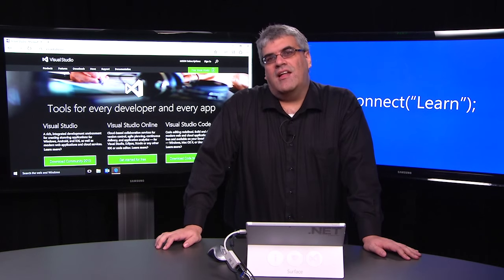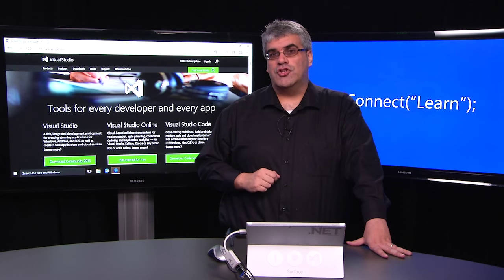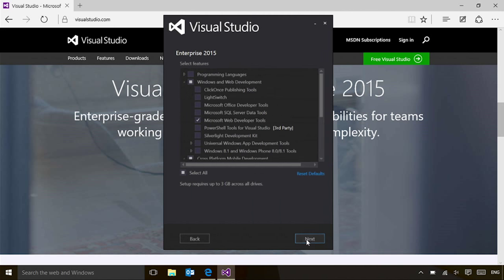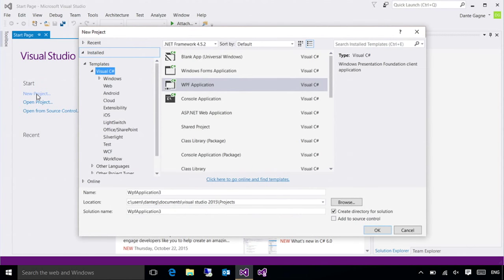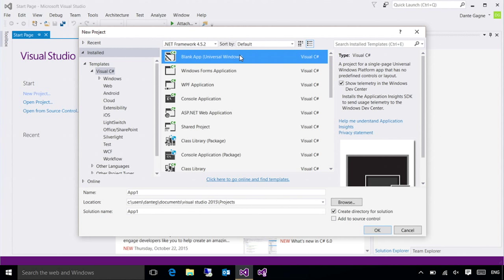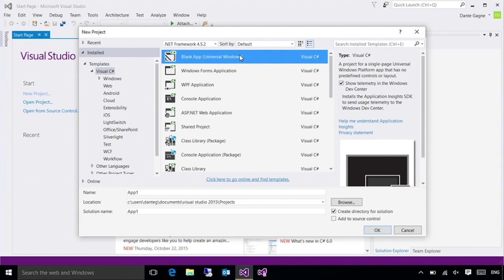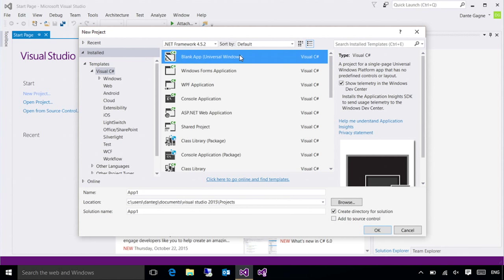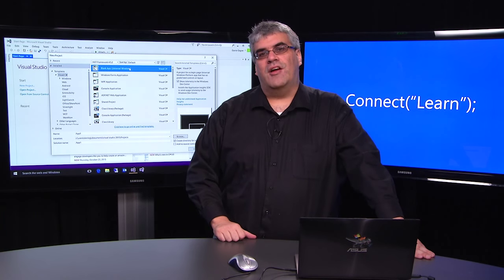(1) Setting up your Visual Studio environment to build Universal Windows apps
In this video Dante will show you how to setup Visual Studio 2015 to get you on your path towards building Windows apps that run on the Universal Windows Platform (UWP).